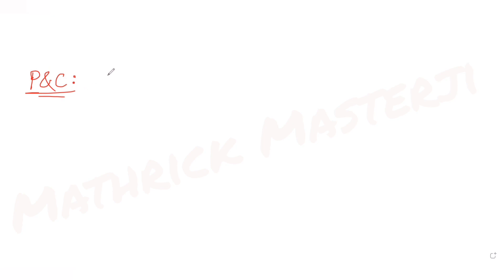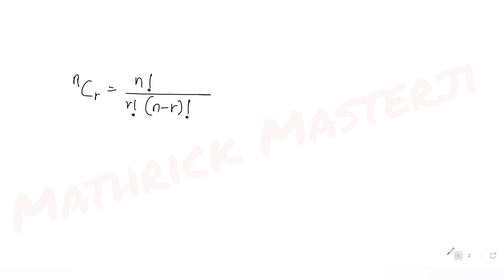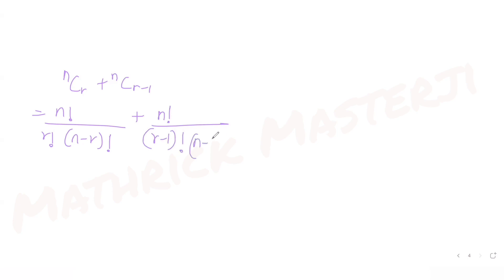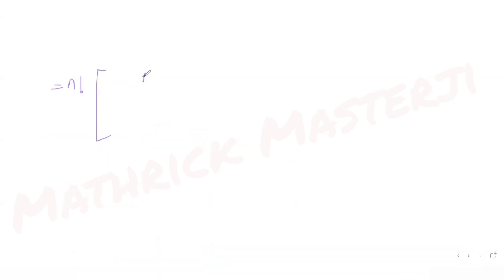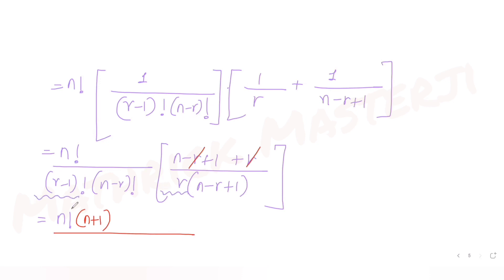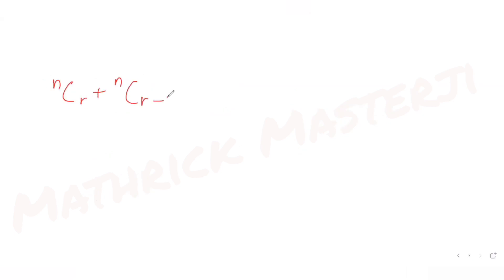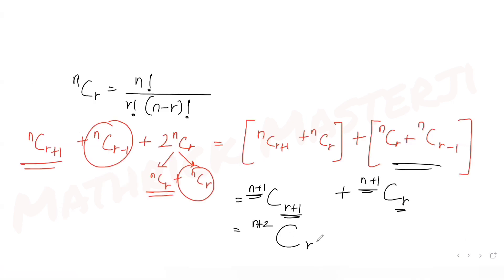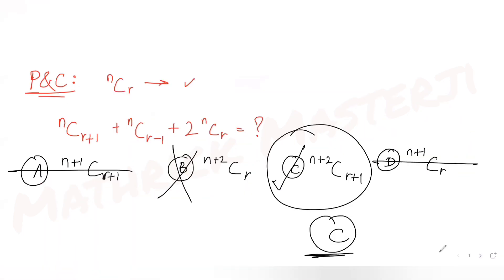If nCr denotes the number of combination of n things taken r at a time, then nCr+1 + nCr-1 + 2×nCr=?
If nCr denotes the number of combination of n things taken r at a time, then the expression nCr+1 + nCr-1 + 2×nCr equals:
A. n+1 C r+1
B. n+2 C r
C. n+2 C r+1
D. n+1 C r